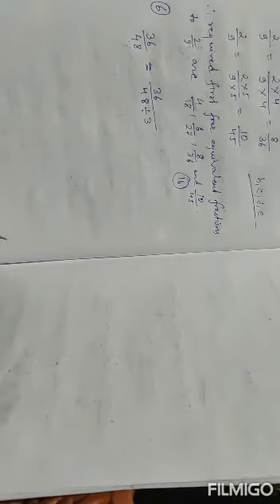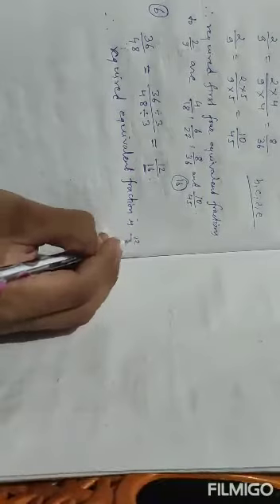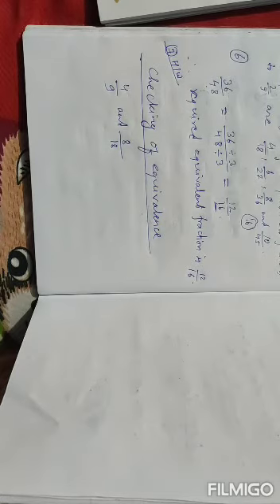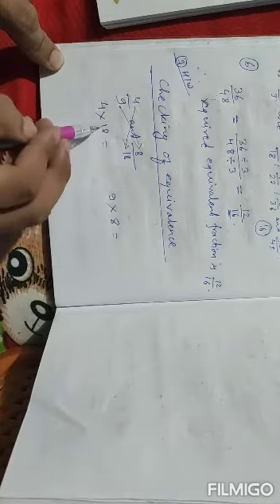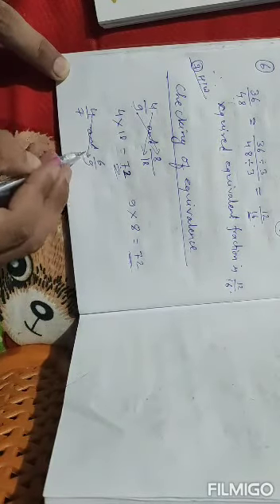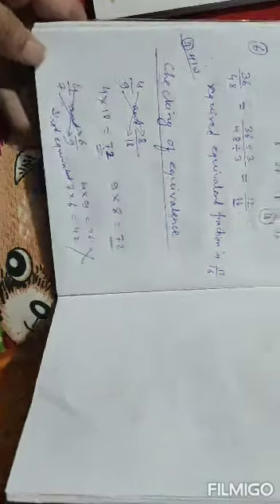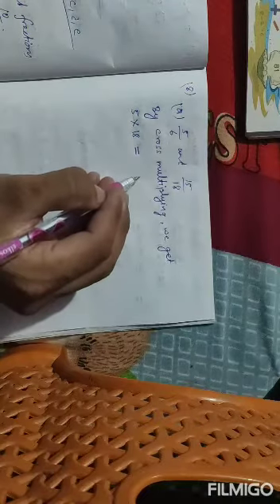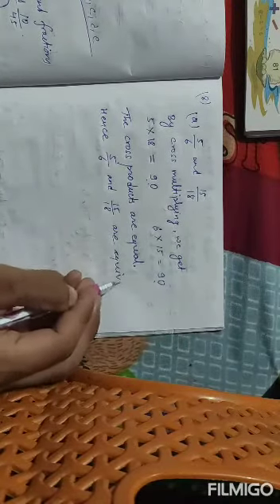CLASS- V- MATHS " EQUIVALENT FRACTIONS (PART TWO)